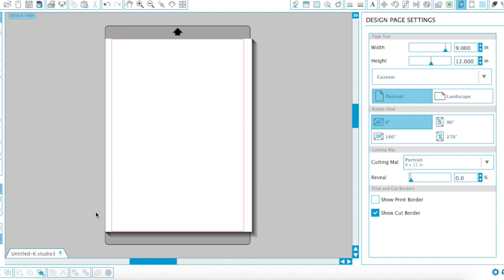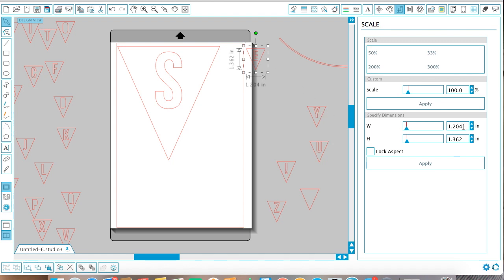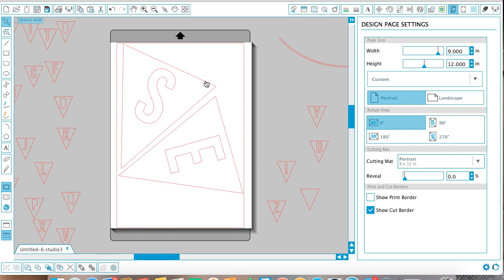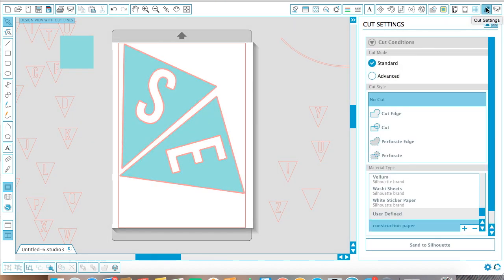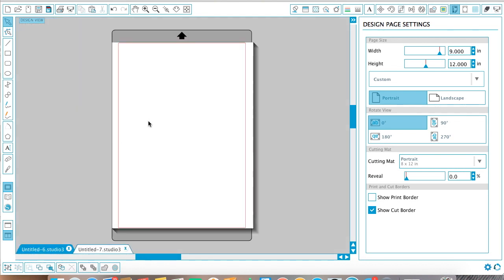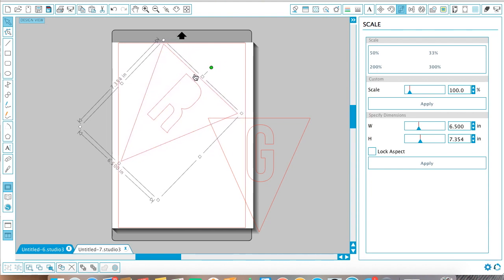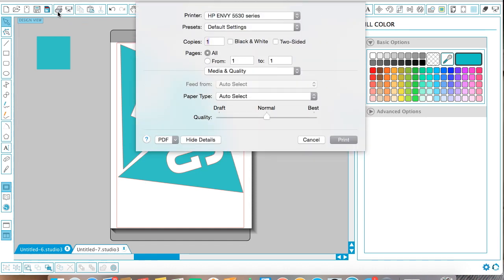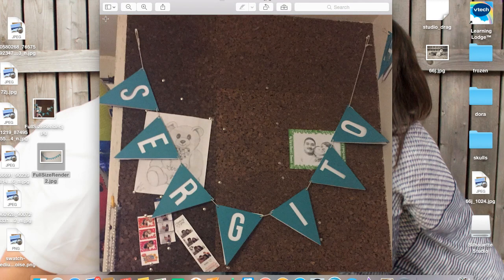First Birthday Banner Tutorial on Silhouette Studio Portrait/Cameo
1st Birthday Banner on silhouette studio!! Hope you guys enjoy and that this was helpful, if you guys have any questions please feel free to comment down below.. Please subscribe to my channel if you guys liked it, it would mean the world to me and also give me a thumps up!